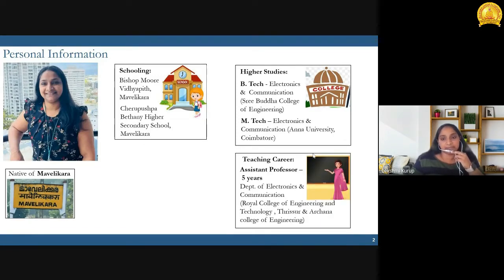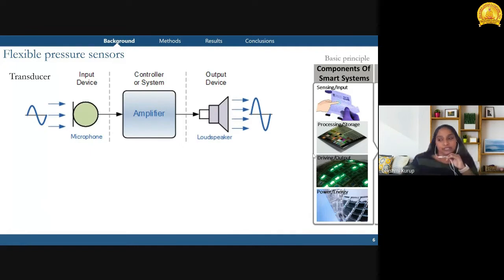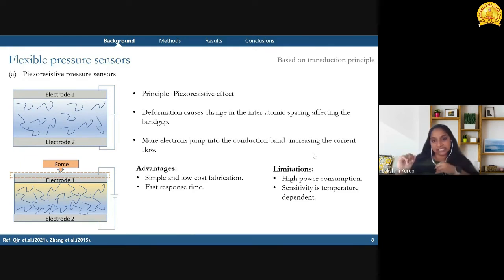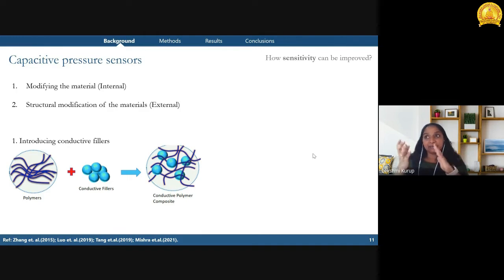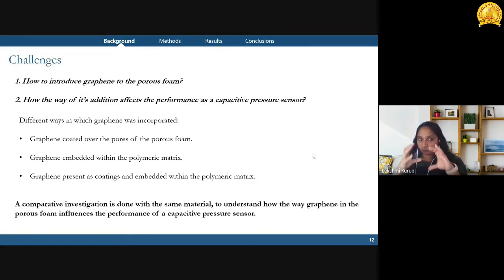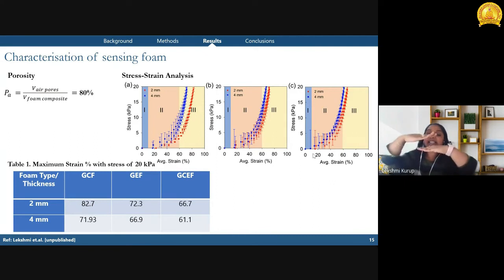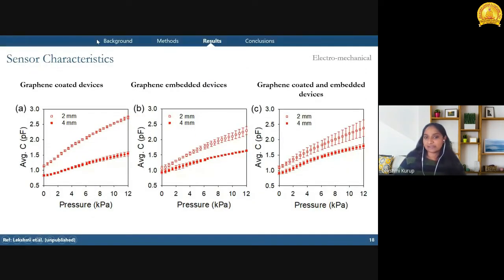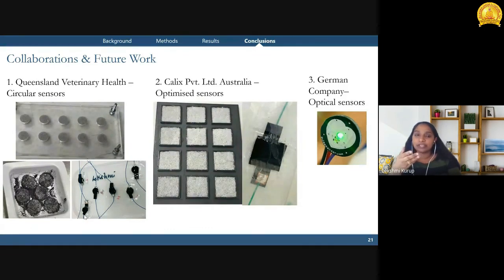Webinar on Flexible Capacitive Pressure Sensors